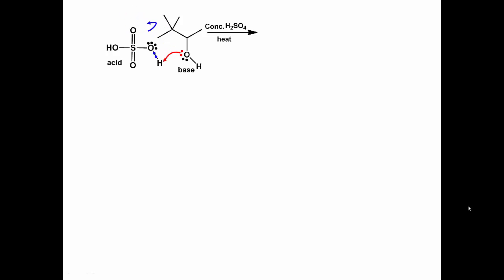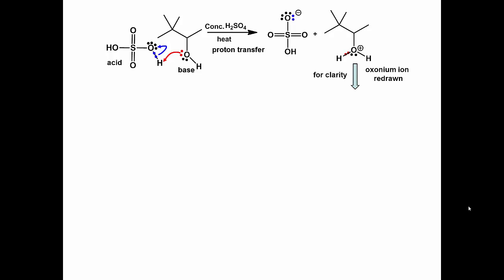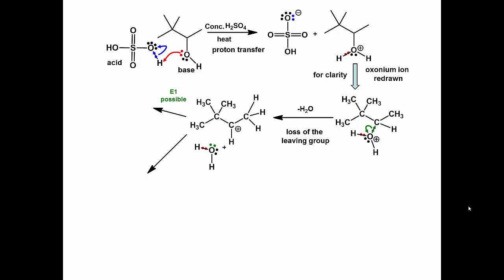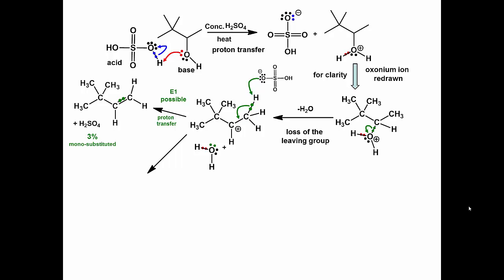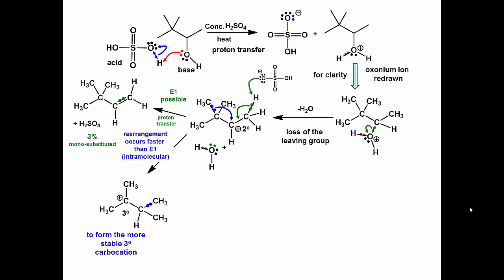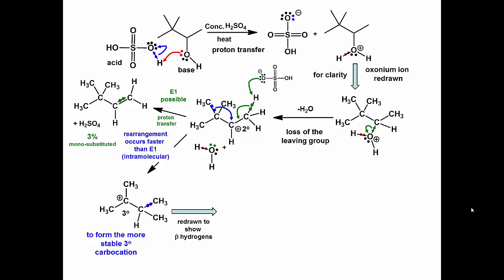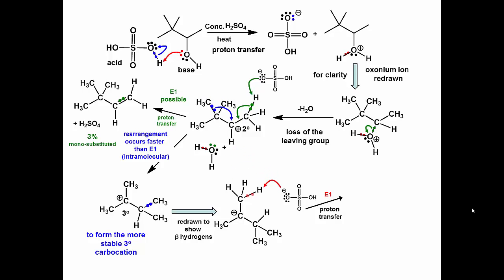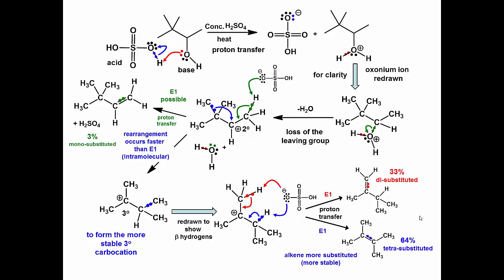Video answer to question 8.9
E1 dehydration Zaitsev's carbocation rearrange mechanism